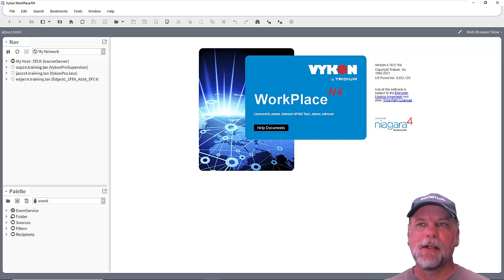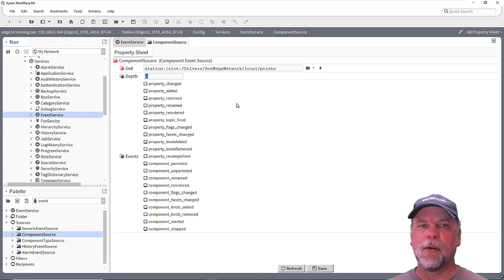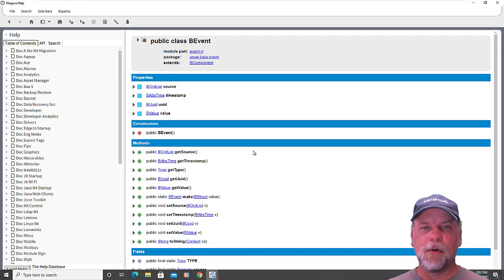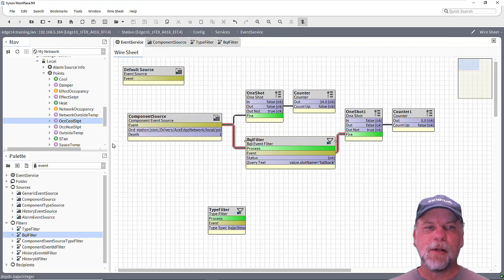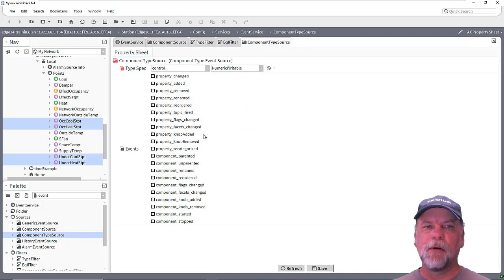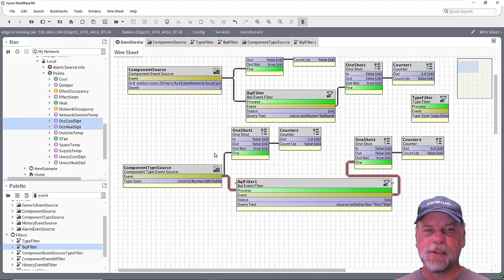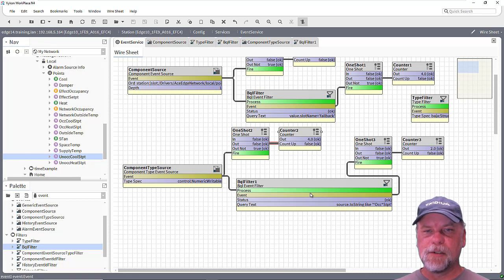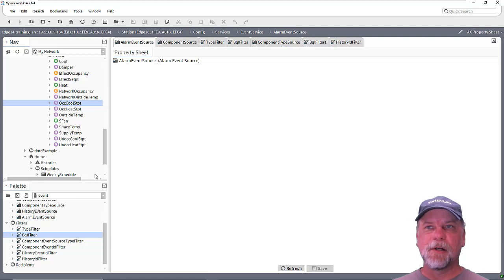Niagara PRO TIPS: Event Service (Part 1 of 2)